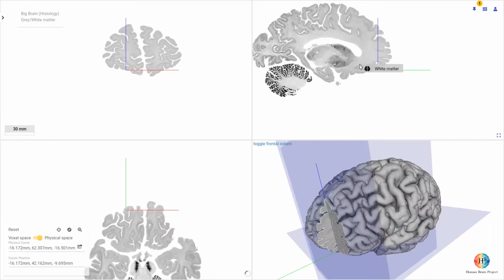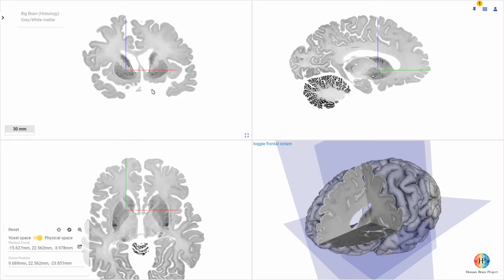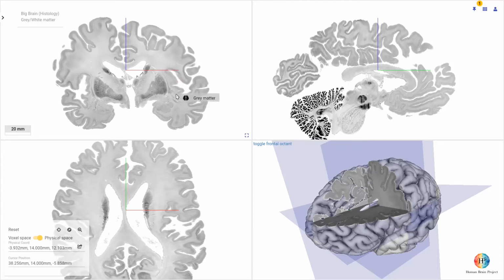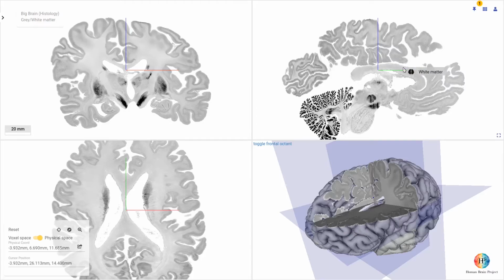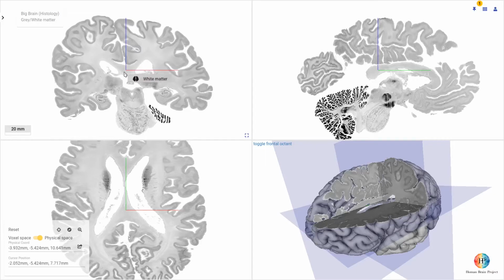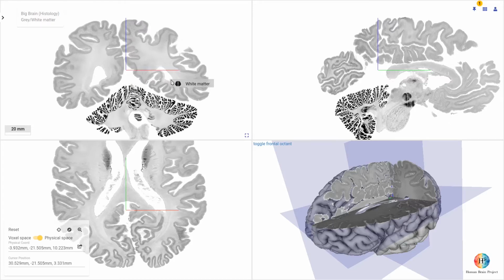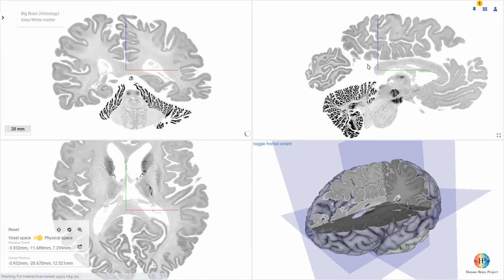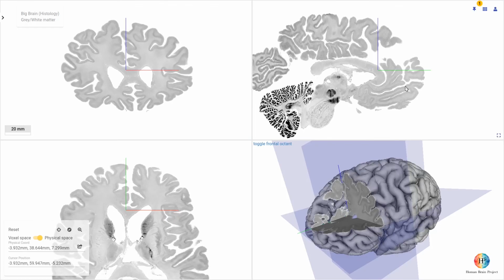JL Pascual Cutting The Brain - Coronal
This is a virtual tour of the brain using the images